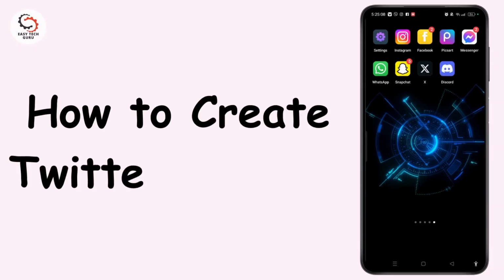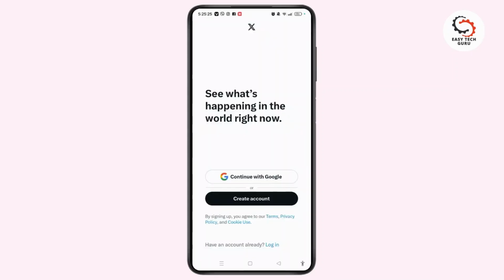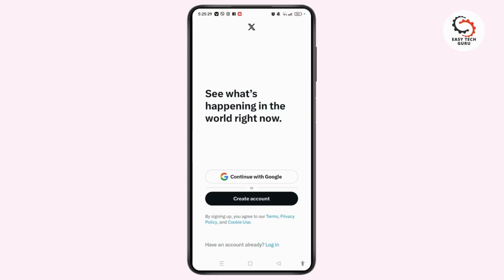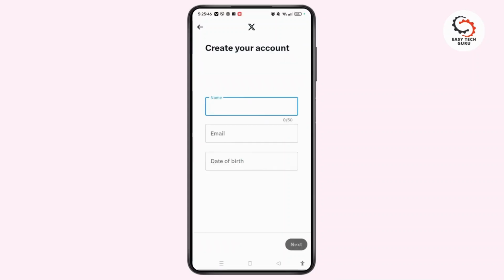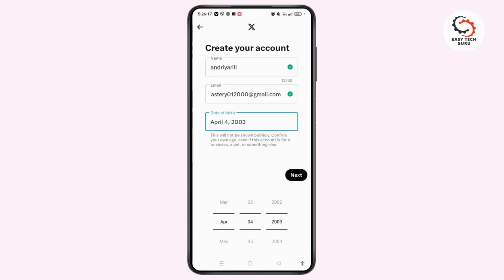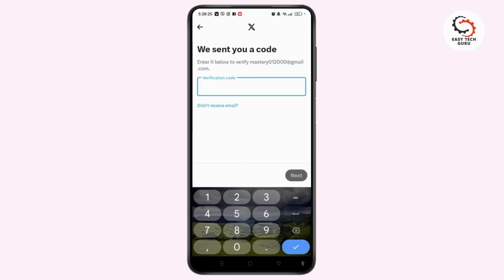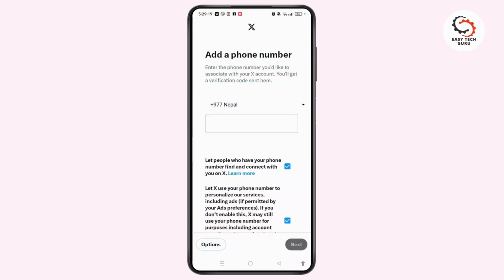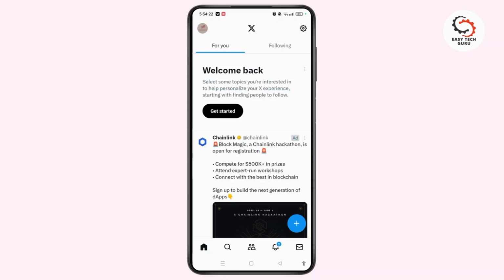How to Create Twitter Account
Learn how to easily create a Twitter account in this comprehensive step-by-step guide. Whether you’re setting up a personal account or a business profile, this tutorial will walk you through the entire process.

In this video, you'll discover how to create a Twitter account from scratch, including using different methods such as phone number, email, or creating a business account. We'll also cover how to sign up on Twitter and set up your profile.

Timestamps:
0:00 Introduction
0:20 Step 1: Signing Up on Twitter
0:45 Step 2: Creating a Personal or Business Account
1:15 Step 3: Finalizing Your Account Setup

how to create a twitter account
create twitter account
how to create twitter business account